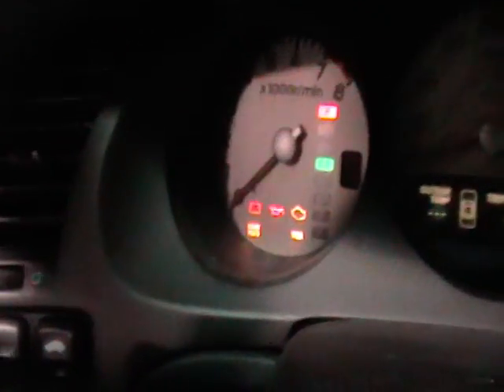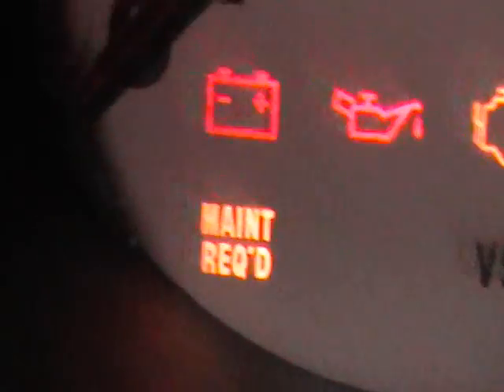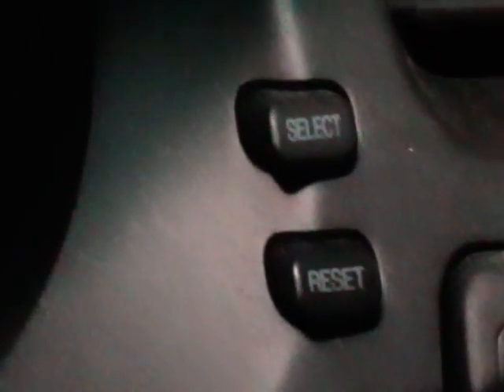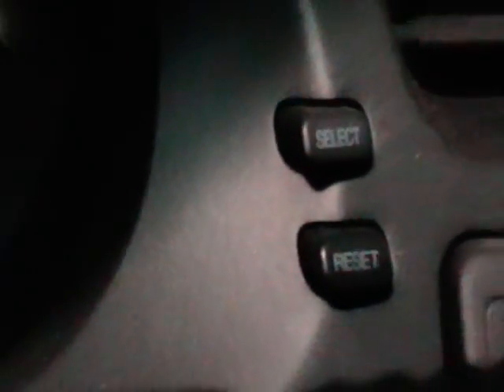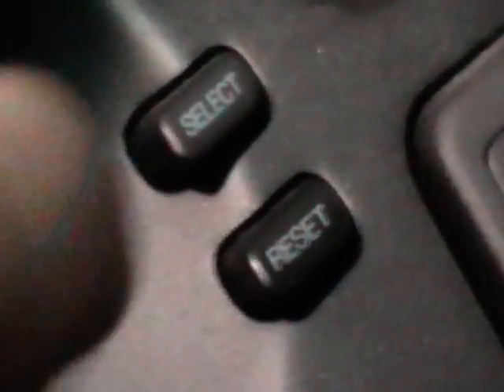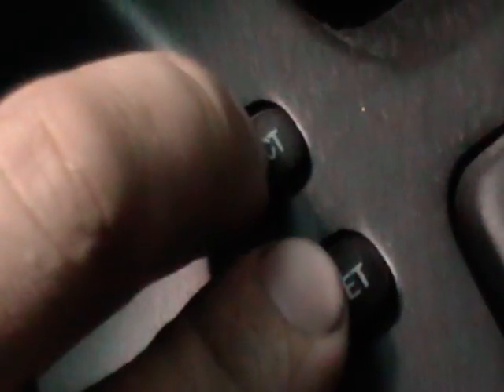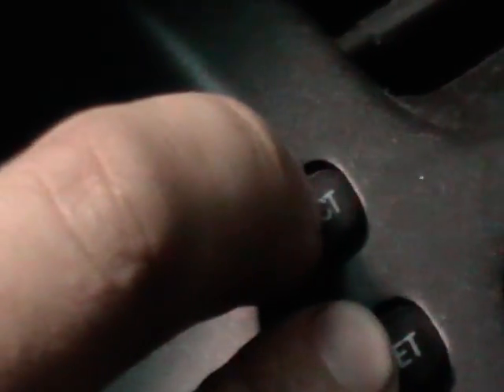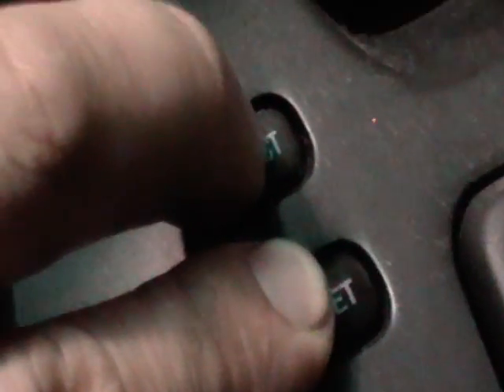Effortless Maintenance Reset for Acura 3.2 TL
Learn how to effortlessly reset the maintenance light on your Acura 3.2 TL with this simple tutorial. Keep your car in top shape with this easy reset process!
this video will show you how to reset the maint reqd light on acura 3.2tl
WILL WORK ON ALL MAKES AND MODELS LISTED BELLOW

97 Acura CL
98 Acura CL
01 Acura CL-S
03 Acura CL
96 Acura Integra LS
97 Acura Integra
98 Acura Integra GSR
99 Acura Integra GS
00 Acura Integra GSR
01 Acura MDX
00 Acura TL
02 Acura TL
03 Acura TL S-Series
94 Honda Civic EX
95 Honda Civic DX
96 Honda Civic DX
96 Honda Civic EX
97 Honda Civic LX
97 Honda Civic EX
99 Honda Civic EX
99 Honda Civic DX
00 Honda Civic Si
01 Honda Civic LX
01 Honda Civic EX
02 Honda Civic EX
02 Honda Civic SS
03 Honda Civic LX
04 Honda Civic EX
04 Honda Civic VP
05 Honda Civic
86 Honda Accord LX
95 Honda Accord
96 Honda Accord
96 Honda Accord (Euro)
97 Honda Accord EX
98 Honda Accord
99 Honda Accord
00 Honda Accord EX
00 Honda Accord LX
00 Honda Accord SE
01 Honda Accord EX
02 Honda Accord EX
03 Honda Accord
98 Honda CR-V EX
98 Honda CR-V LX
99 Honda CR-V
00 Honda CR-V
02 Honda CR-V
04 Honda CR-V EX
94 Honda Del Sol
95 Honda Del Sol S
99 Honda Odyssey
01 Honda Odyssey EX
02 Honda Odyssey EX
03 Honda Pilot
Honda Element